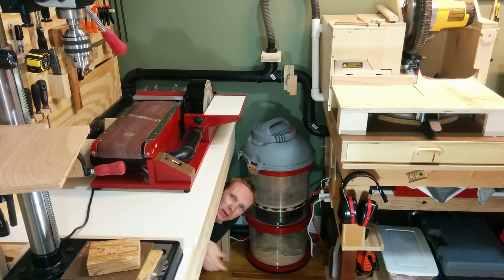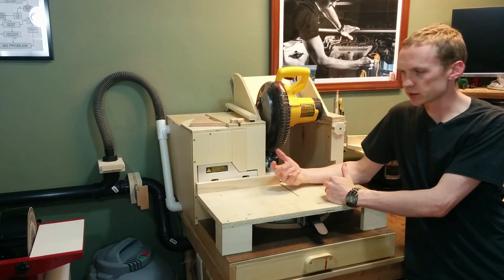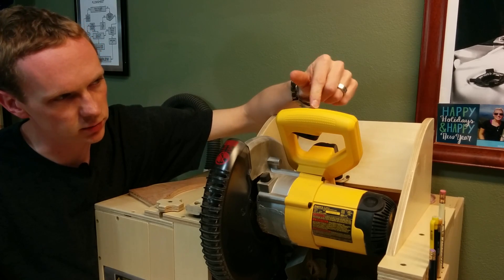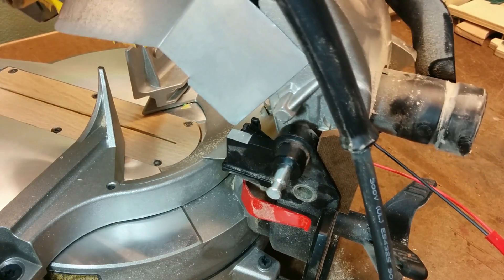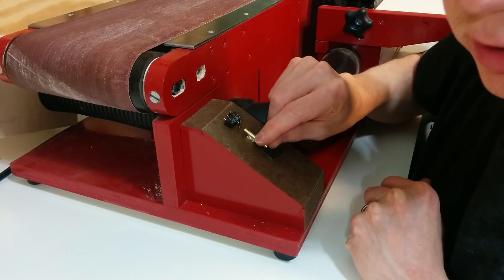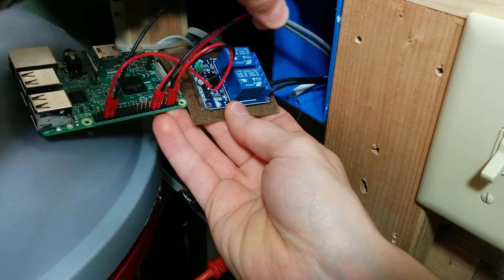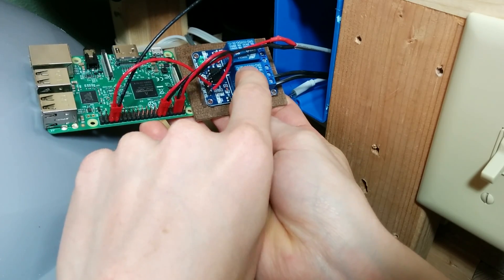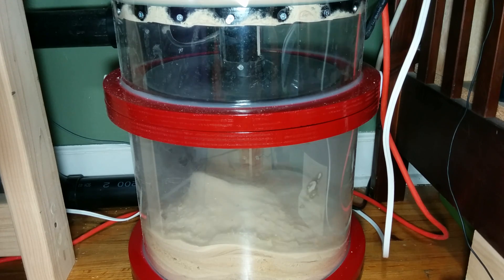Automatic Dust Collection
In this video, I show how I automated my dust collection system in my small shop so that it turns on and off automatically every time I use the miter saw and the sander.